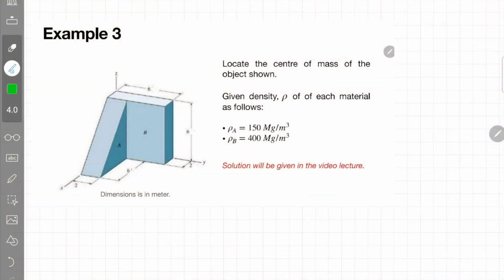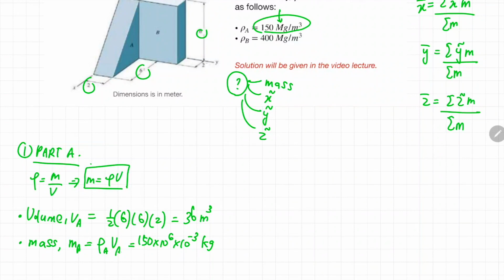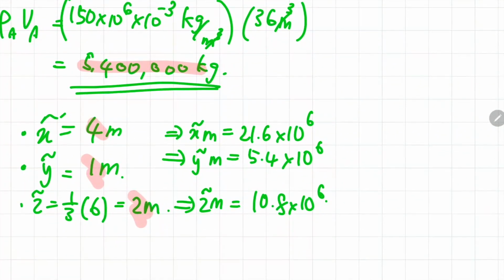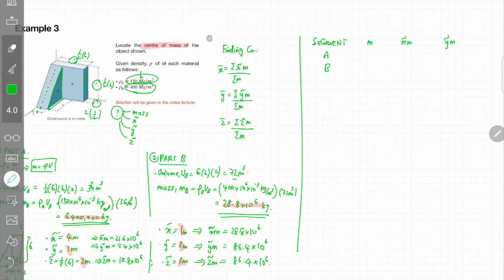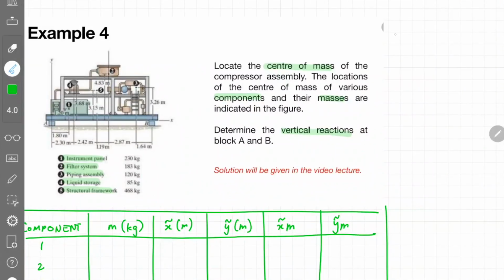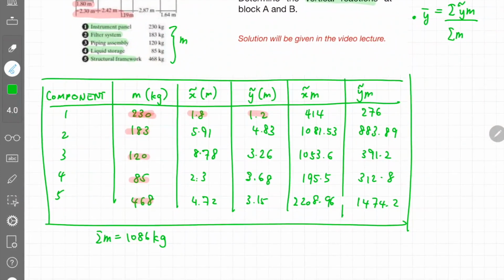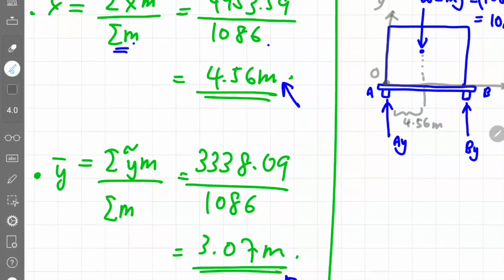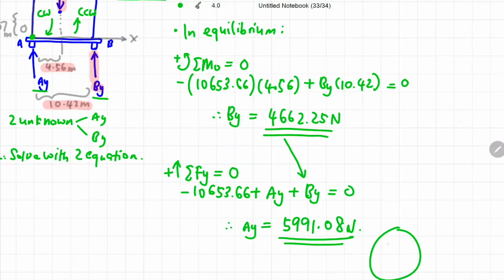BMCG1113: Chapter 8 - Centroid (Part 2b: Examples on Centre of Mass)